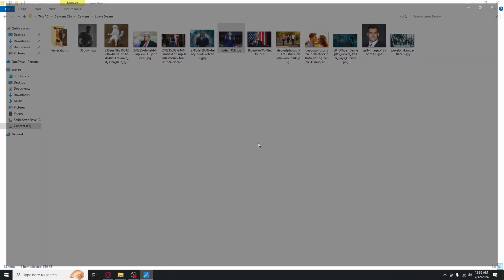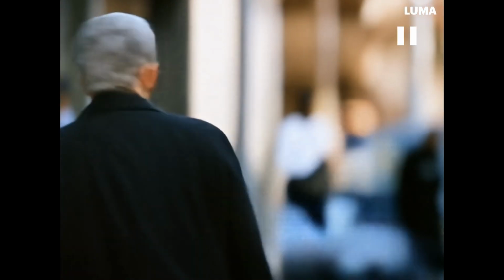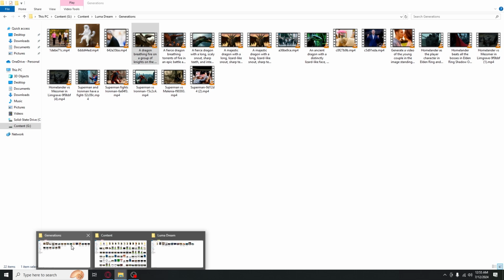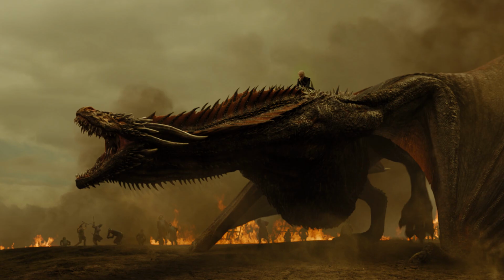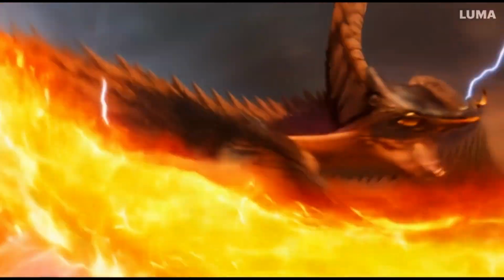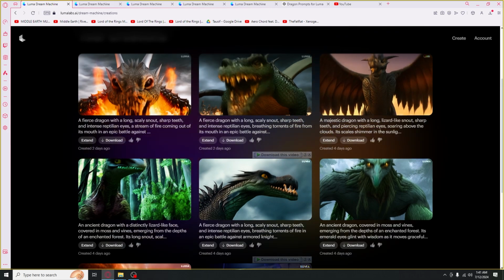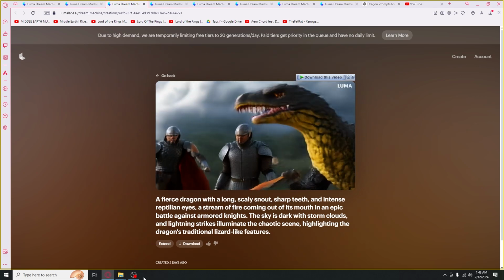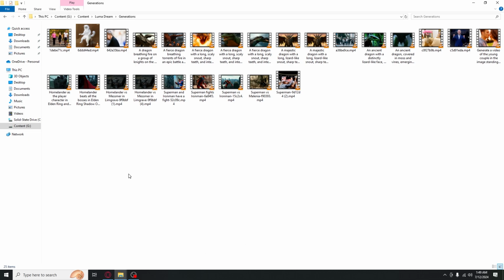Luma Dream Machine (make images come to life with AI)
Welcome to the future of creativity! In this mind-blowing video, we will show you how to bring images to life like never before with the groundbreaking Luma Dream Machine AI technology. Get ready to embark on a visual journey unlike anything you've ever experienced as we unveil the magic behind this revolutionary innovation. Explore the power of AI-enhanced imagery and witness your pictures transformed into living, breathing works of art. Whether you're a photographer, artist, or simply a fan of stunning visuals, this is a must-watch for anyone eager to unleash their imagination and push the boundaries of what's possible. Step into a world where dreams become reality with Luma Dream Machine AI!

Background Music: Down - Hype Freestyle Type Beat  Free Type Beat  DOMBOI @domboibeats